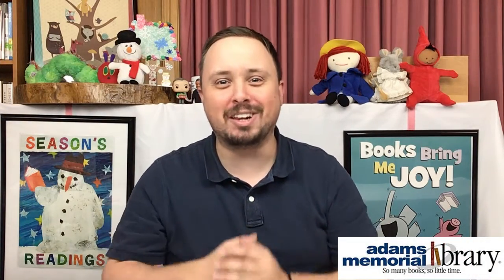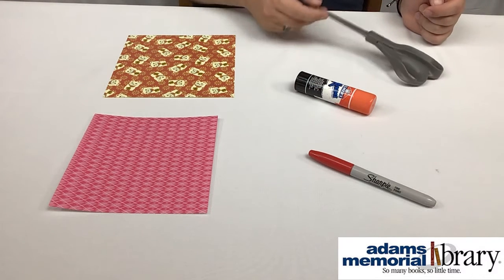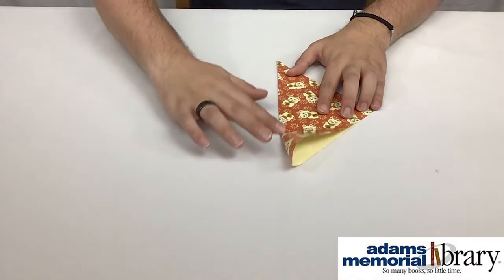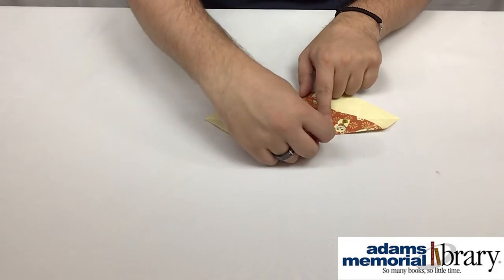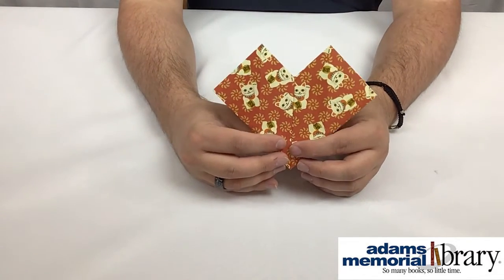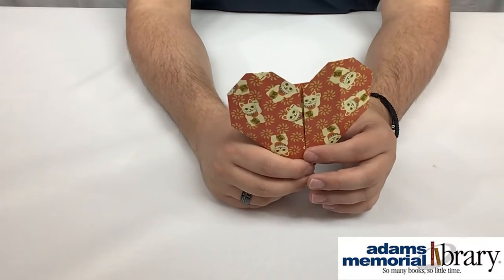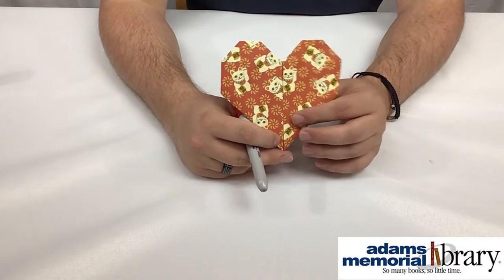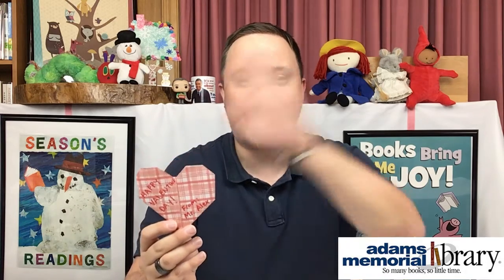Online Origami Club: Heart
Join Mr. Alex every two weeks for the Online Origami Club! Each session, we will be making a new type of origami together. Kids and teens can receive a free Online Origami kit via curbside pickup -- while supplies last.